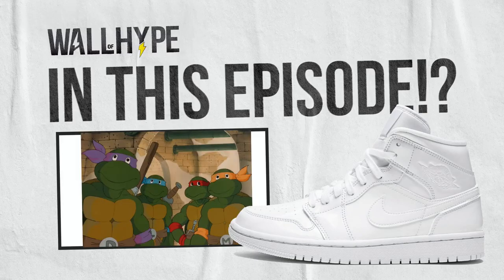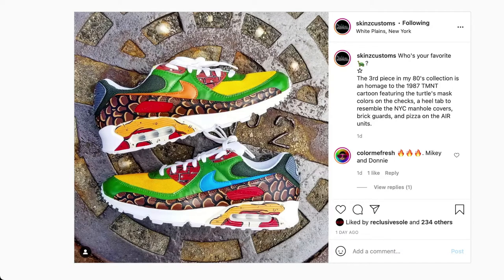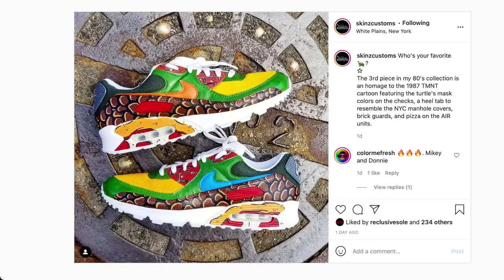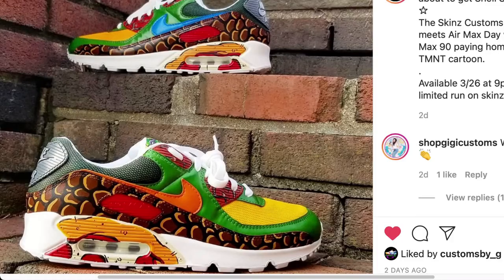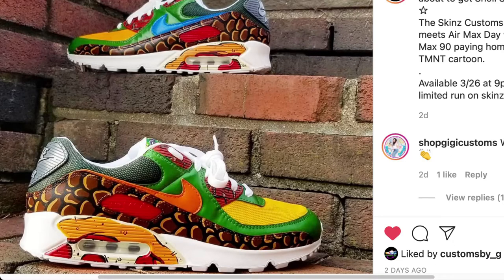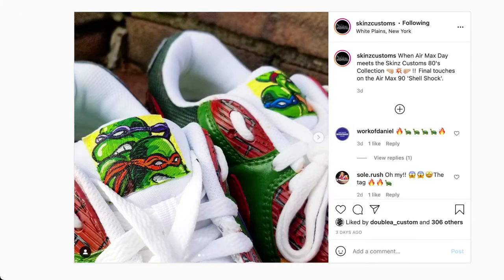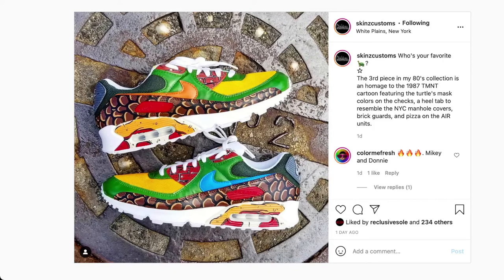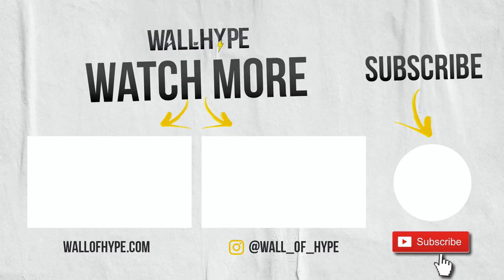⚡️ SHOE CUSTOMS: TMNT Teenage Mutant Ninja Turtles Nike Air MAX Custom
In this episode of "Wall of Hype: Round Up" we feature custom shoes, like Jordans that Sneakerheads and artist are sure to be inspired from! Check out this skins custom of the 1987 TMNT better known as the CLASSIC Teenage Mutant Ninja Turtles shoe custom on an Air Max!

📓 CHAPTERS:
00:00 On this Episode: The turtles in a half shell
00:05 Teenage Mutant Ninja Turtles Skins Custom
01:40 The Conclusion

In this video we feature customizers:

SHOE CUSTOMIZER:
DESIGN: 1987 TMNT Skins Air Max Custom
CUSTOM DESIGNER: Skinz Customs
SHOE CUSTOMIZED: Nike Air Max 90

Like our Features? See who else we’ve spot light

⚡️GET OUR NEWSLETTER:

Visit Wall of Hype online to subscribe to our newsletter and stay up to date on featured artists, custom sneaker designs like the newest Air Force 1’s, Jordans & Vans, get industry news, and more

⚡️ABOUT WALL OF HYPE:

Wall of Hype showcases the sneaker artist culture and its inspirations. “Hype Art” from around the world.

We follow an exploding creative movement of appreciation, expression, and the ever growing art. With that, creating a hub for creatives that fuels the industry.

Check out how artists from around the world use a different type of medium. A different way from the traditional canvas or paper for instance.

Customizers express their inspiration on different shoes like Air Force 1’s, Jordan’s, Van’s and more. As a result, jaw dropping concepts Sneakerheads love!

Wall of Hype strives to provide a platform for trending designs from TV Show cartoons, influential characters, from retro, and nostalgic concepts never seen before on kicks.

Wall of Hype provides a one of a kind look at custom designs that can’t be seen together anywhere else!

See Hype, Find Hype, Be Hype